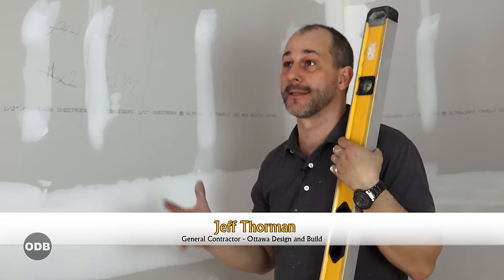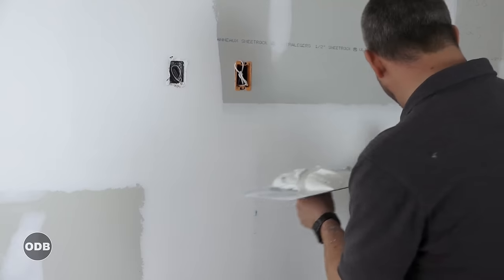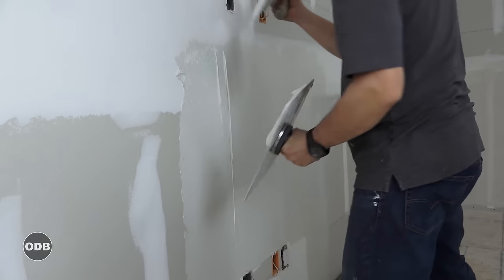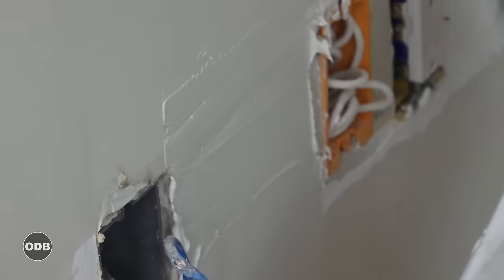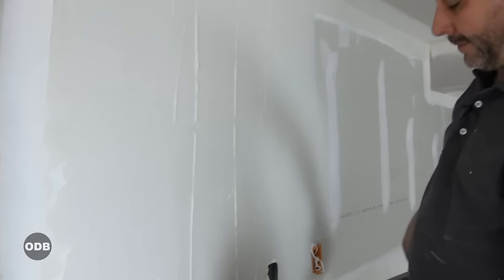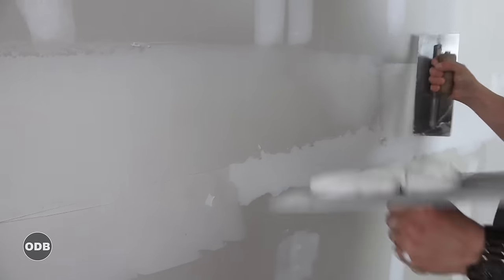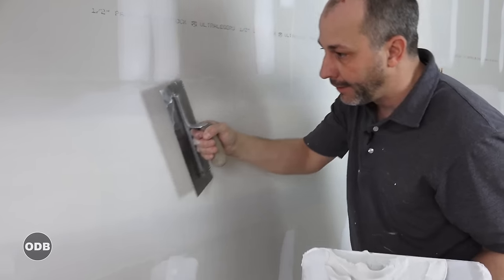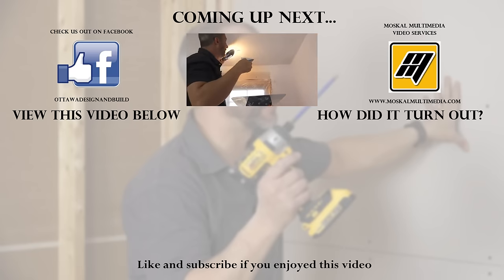Complete Drywall Installation Guide Part 10 Final Coat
The Final Coat, or Finish coat as we call it is the most important step in wall and ceiling preparation. If done right it will make the rest of the sanding and painting process go quickly and perfectly.Be sure to leave your questions and comments below. For important links CLICK SHOW MORE ⬇⬇⬇⬇⬇⬇⬇⬇⬇⬇⬇⬇⬇⬇⬇⬇⬇

🔨 SHOP TOOLS 🔨